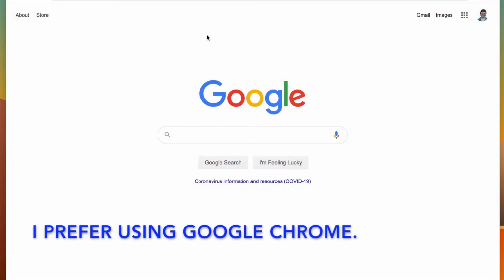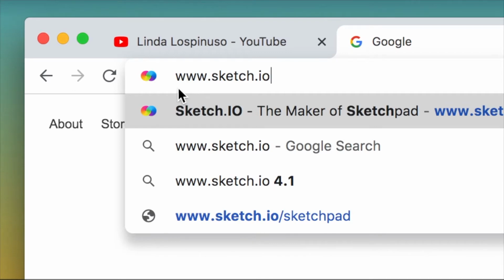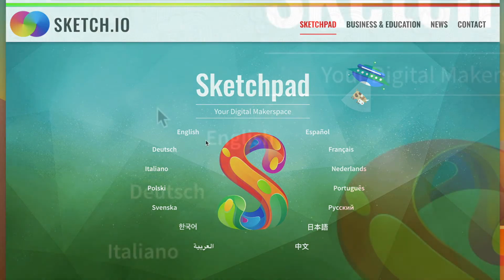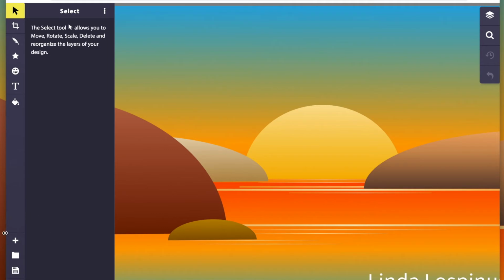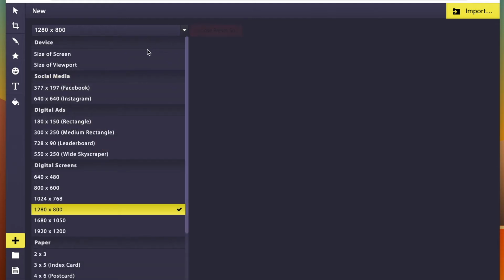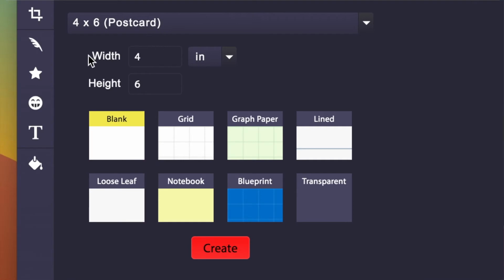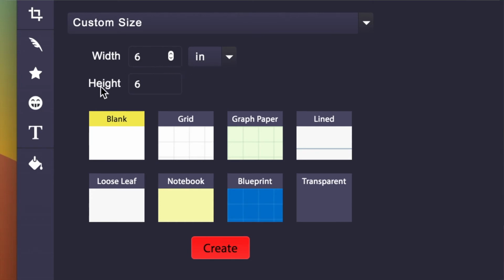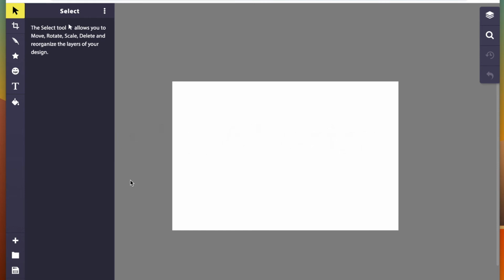Getting Started in Sketchpad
This is the second video in my Digital Art Class series. We are using the free online drawing and painting program, Sketchpad, on the world wide web.